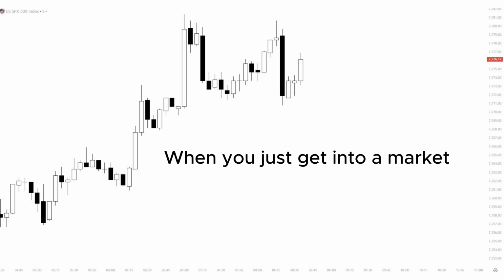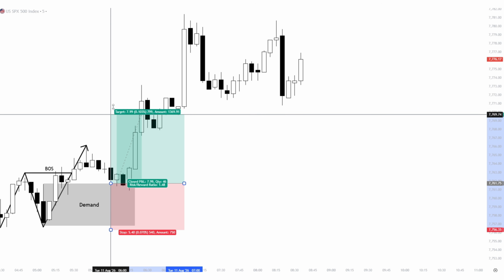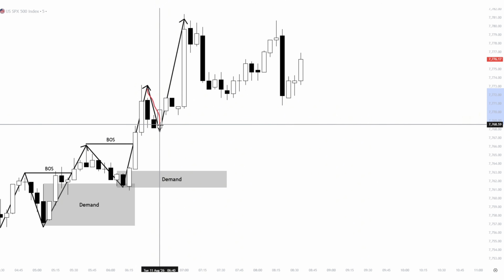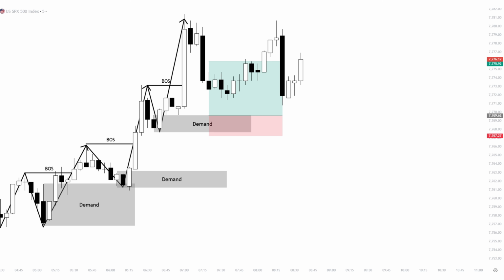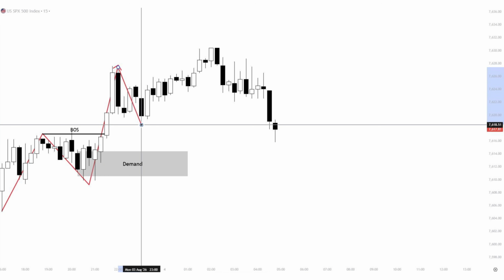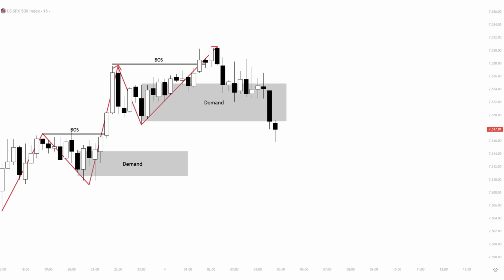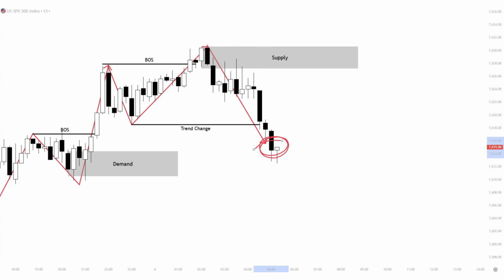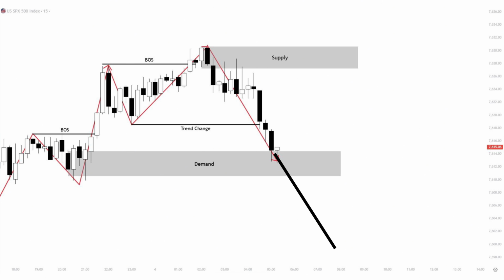Trading Is Hard, But This Makes It Easy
our goal is not only to win, but also on not losing the wins back

Most traders lack clarity. In this video we will be taking from A-Z, from zero to the whole process of reading the price action and planning of the setup, this applies on each of the major markets, be it NQ, ES futures, be it stocks, currencies and so on.. explained in a simple way, in a short video